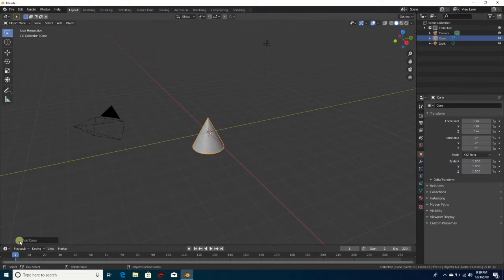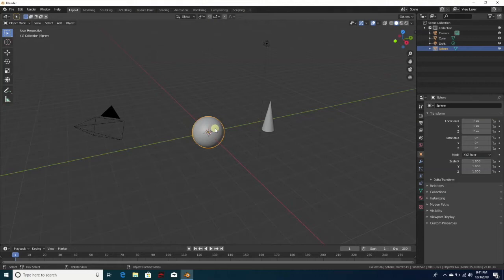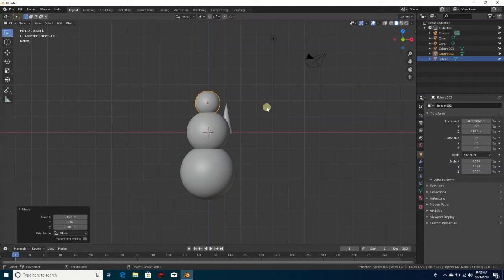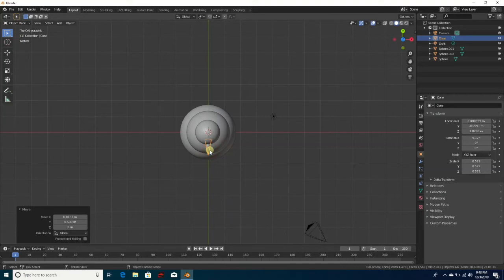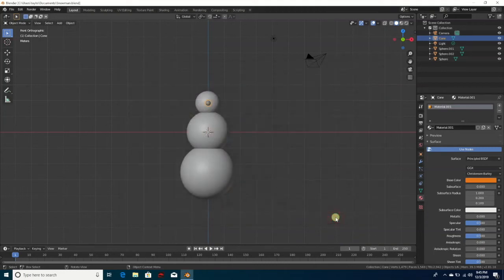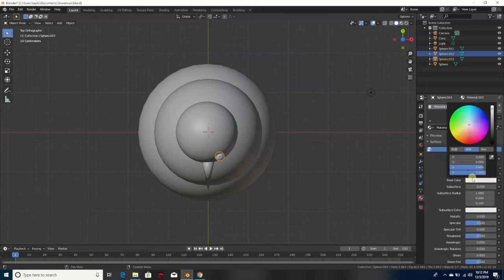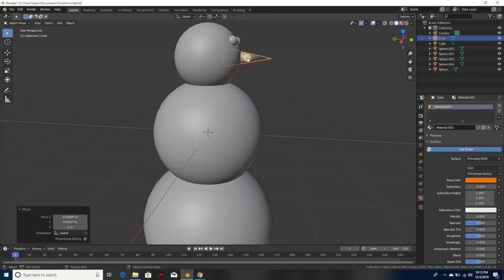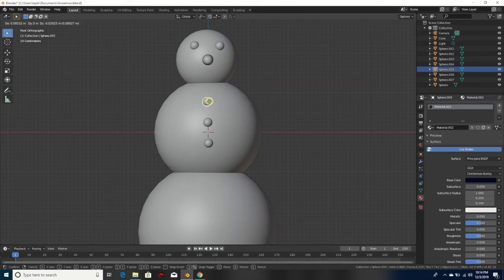Creating a Snowman using Blender 2.81 part 1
This is the first part of creating a snowman or snowlady using Blender 2.81